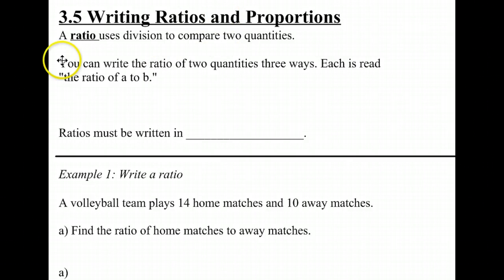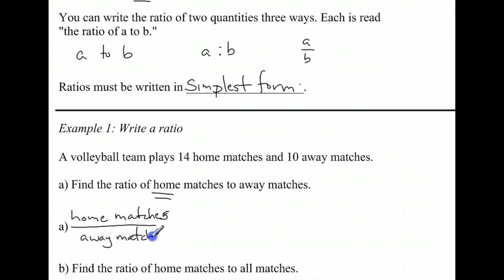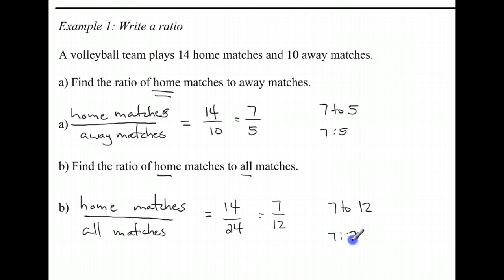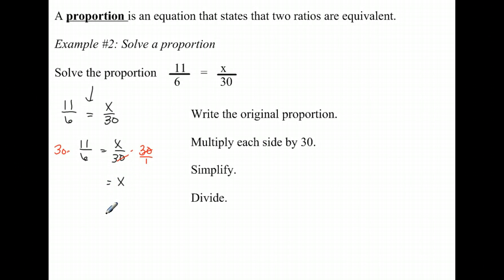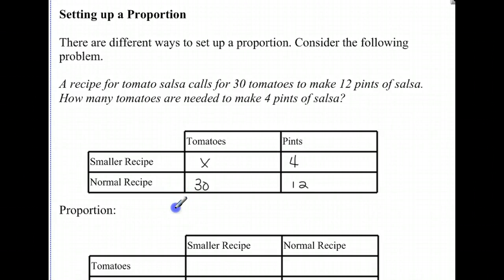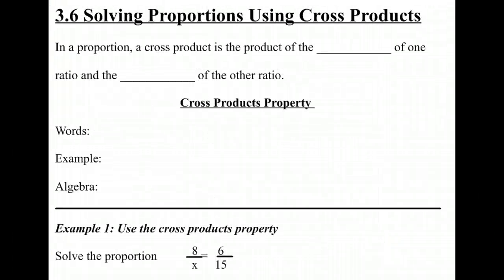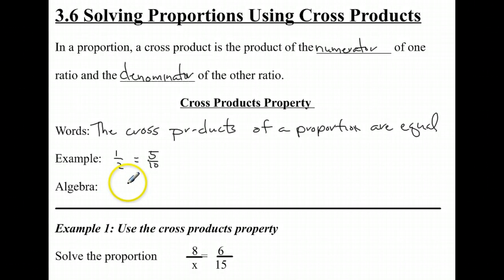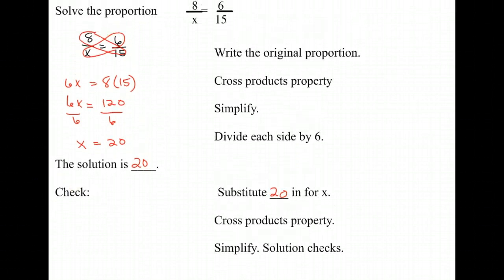3.5/3.6 Ratios, Proportions and Cross Products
Notes on Ratios, Proportions and Cross Products